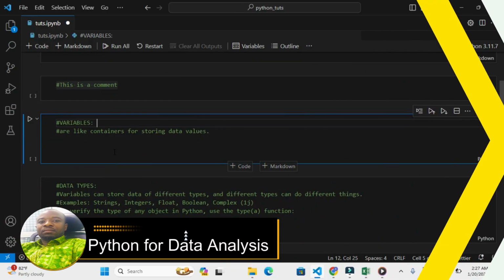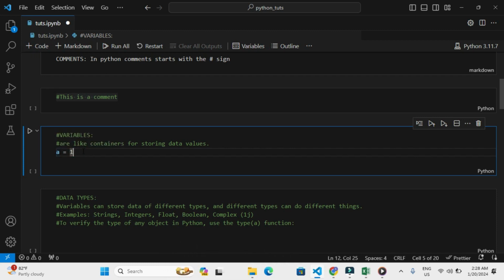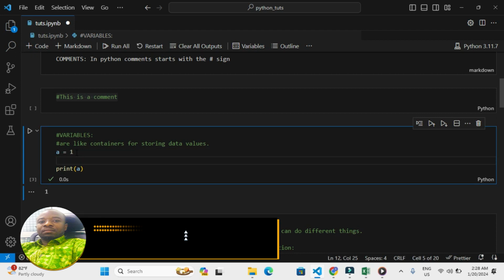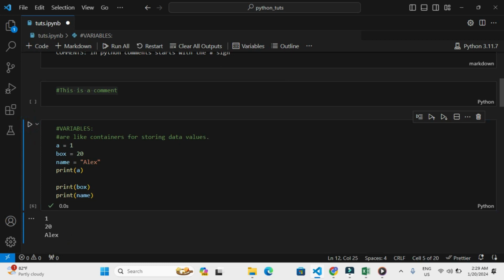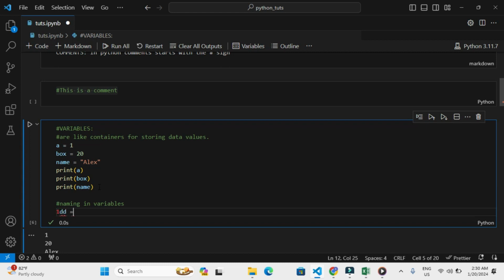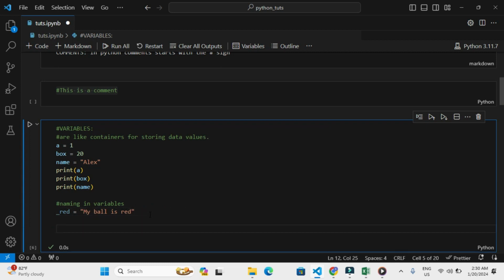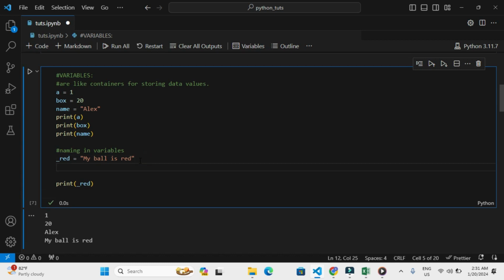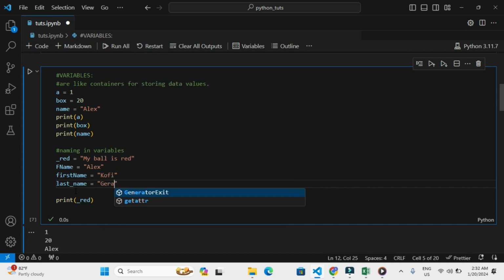Full Python for Data Analysis Tutorial #3 - Variables (2024)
This video provides a comprehensive guide with step-by-step instructions, practical tips, and best practices. Whether you're new to Python or an experienced professional, discover how these techniques can enhance your efficiency and insights. Watch now to master data analysis with Python.

Ideal for data analysts at all levels, we cover a range of projects, from Python tutorials for beginners to advanced data analysis scripts. Enhance your data analyst portfolio with practical, hands-on projects that you can showcase on your resume. Learn how to write Python scripts, automate data analysis, and use libraries like Pandas and NumPy. Whether you're starting with a simple Python project or looking to complete an end-to-end analysis, this video has you covered.